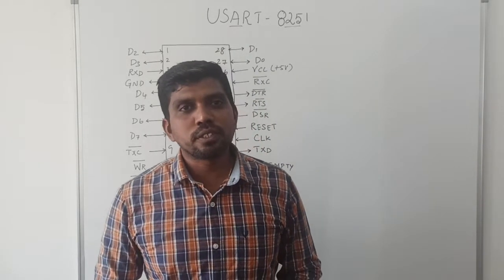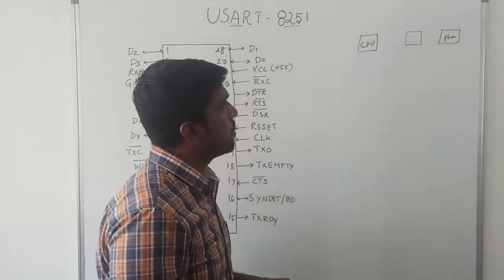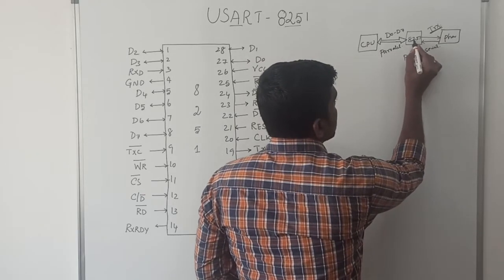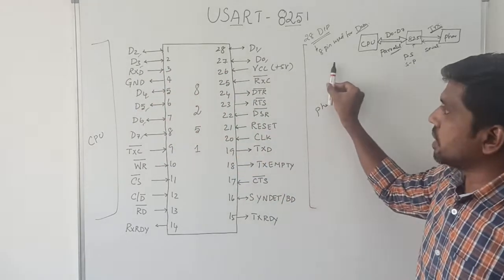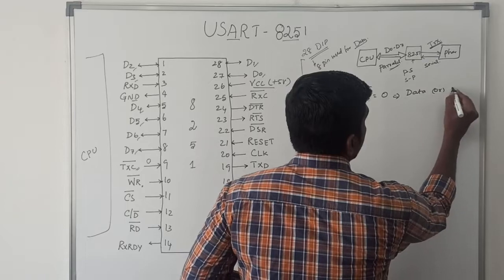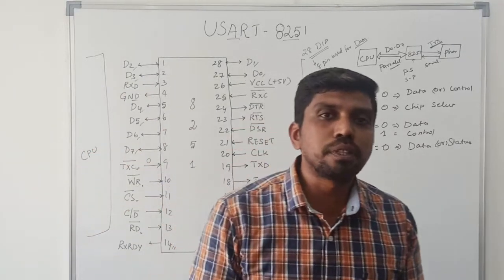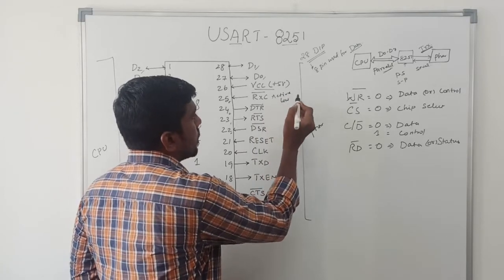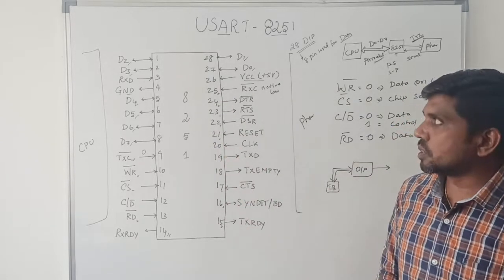8251 Serial Data Communication | Pin Configuration | USART | S Vijay Murugan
This video help to learn about 8251 serial data communication pin configuration.